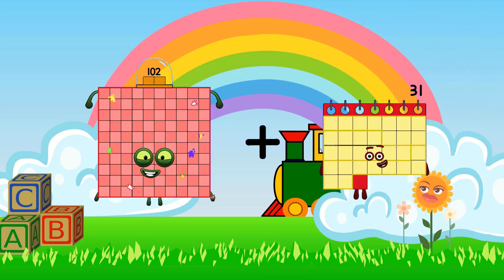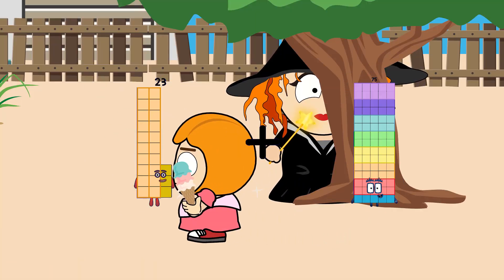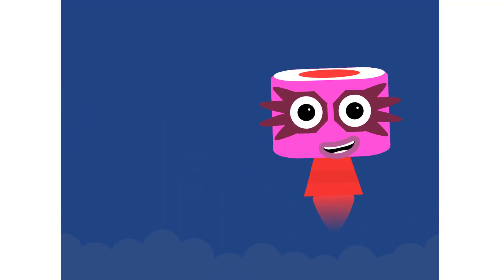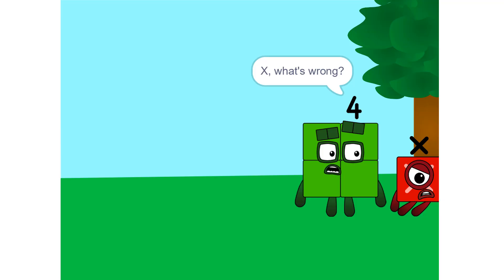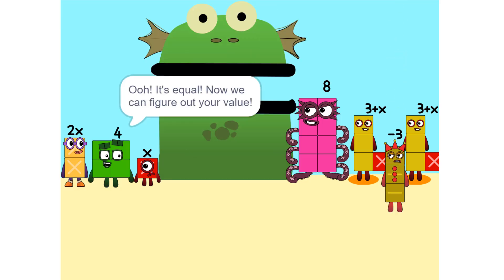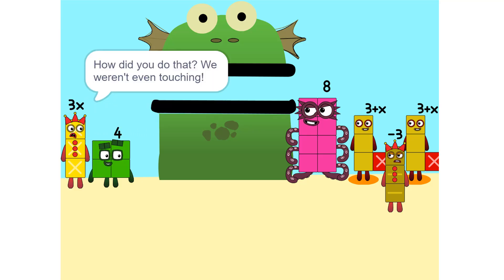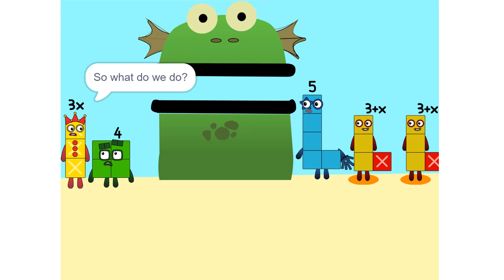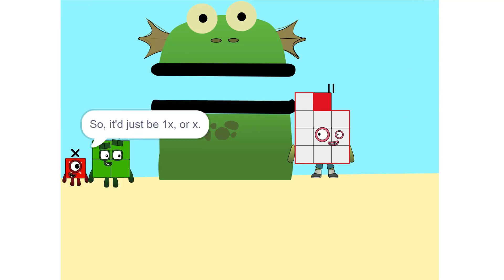Numberblocks Math: Numberblocks Series 7 | Numberblocks Series 7 Step Squad | LEVEL 2 | #606